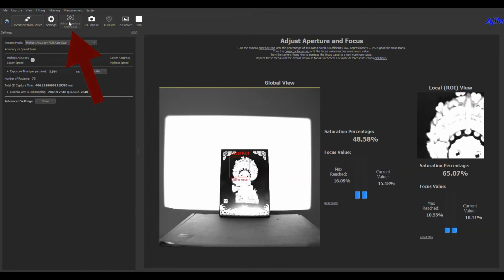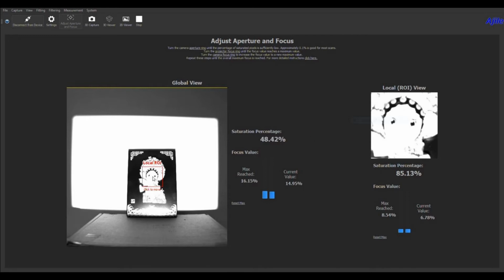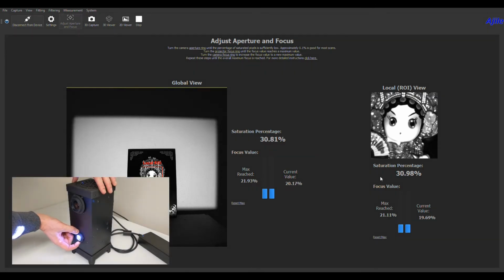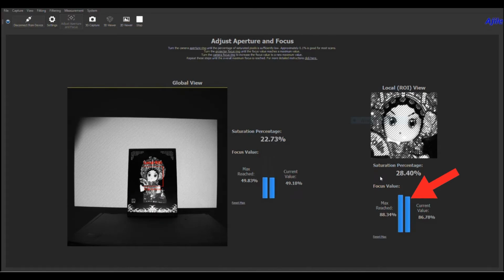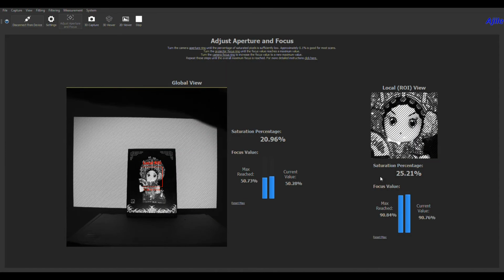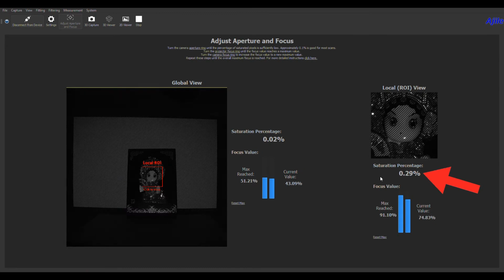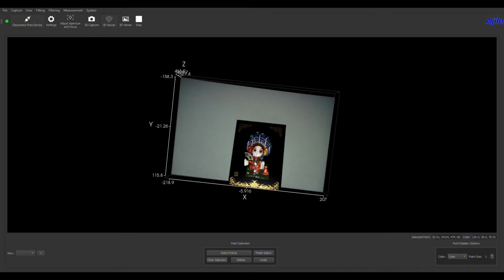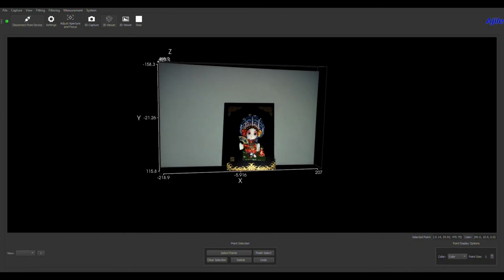Ajile DepthScan Quick Start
From unboxing to capturing first images with the Ajile Depthscan 3D Imaging System.

For more detailed information on system requirements, as well as installation and setup, refer to the Depthscan Users Guide or our website.

Other Resources:
Recommended USB3.0 Cable: Basler 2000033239
Recommended USB3.0 Host Card: IOI Technology U3-PCIE1XG205
System Power Supply: Mean Well GST160A15-R7B